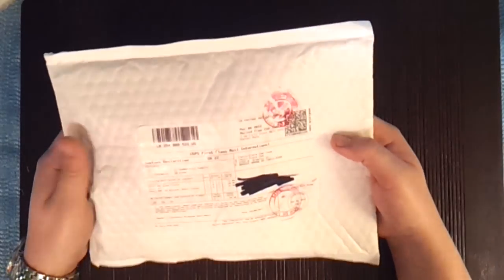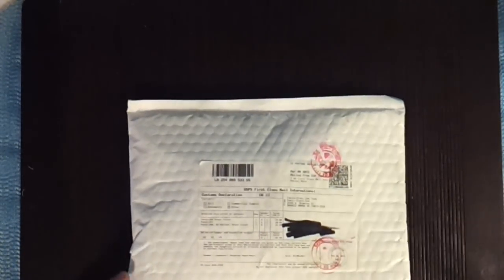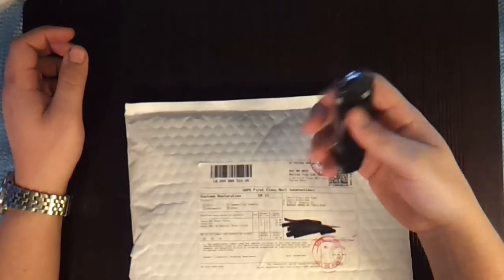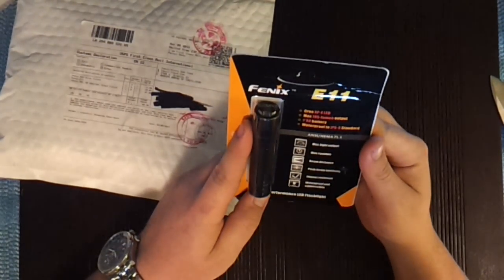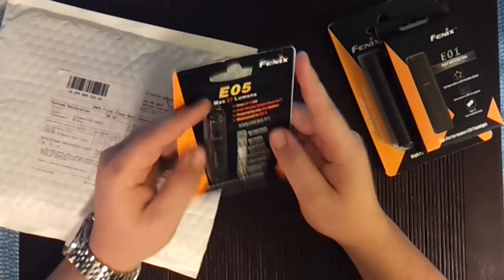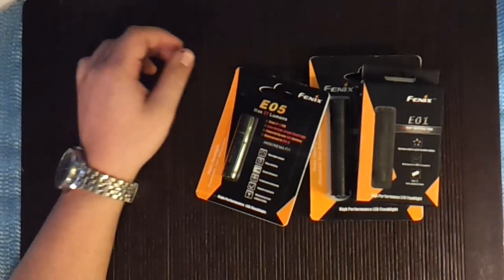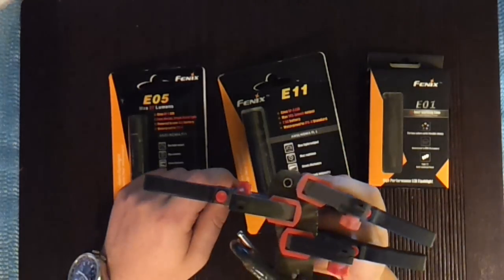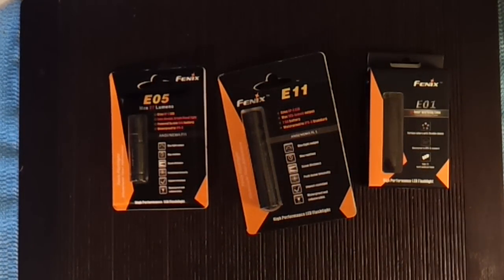Fenix Flashlights (E01, E05, E11, PD31)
Got a package in the mail today, my Fenix collection is slowly starting to grow!